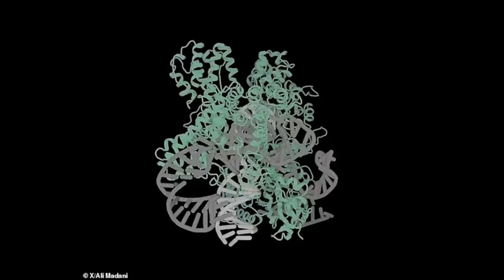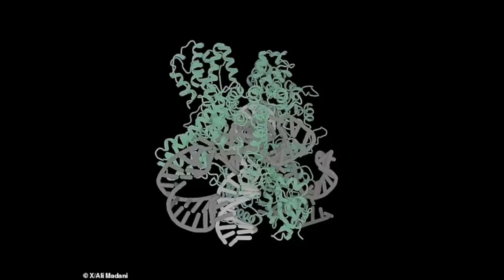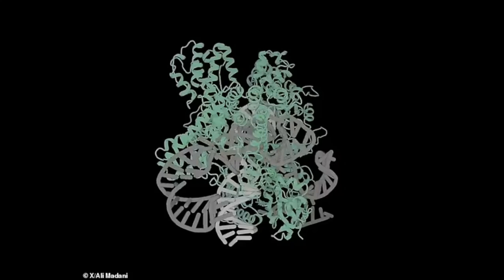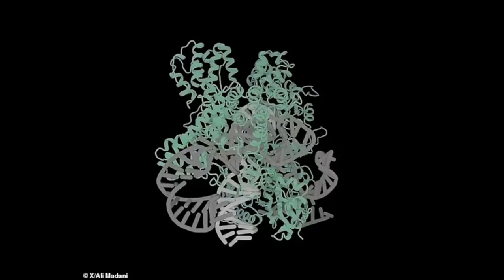cup of coffee 4228---AI Creates Molecules Not Found in Nature; Will Be Used In Gene Editing (*Salty)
We are in a time of madness.

Reference:
New AI creates molecules not found in nature that can CHANGE human genes to cure even the rarest of diseases
By Rob Waugh, April 28, 2024
Daily Mail

If you've had experiences with the paranormal/supernatural, encounters with UFOs/aliens, cryptids (Bigfoot, Chupacabras, other), know local or family legends/myths or anything else odd, strange or related to such that you would like to share, send me an email at:

Be sure to include in your email that permission for me to use your story for a video.  Please don't use the real names of people involved; we aren't trying to embarrass anyone and discussions of the paranormal can be 'triggering'.
I hate the word 'triggering' so much.
I reserve the right to edit content provided in an email for the purposes of time and decency.

Don't be sending me no nasty ghost stories!

Any discussion about medical or mental health issues is not intended to treat or diagnose any condition.
If you have a medical or mental health issue, seek the advice of a trained professional.

If you are experiencing a mental health crisis, call 911 or contact the following:

Substance Abuse and Mental Health Services Administration (SAMHSA)
SAMHSA’s National Helpline: 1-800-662-HELP (4357)

SAMHSA’s National Helpline is a free, confidential, 24/7, 365-day-a-year treatment referral and information service (in English and Spanish) for individuals and families facing mental and/or substance use disorders.

The views and opinions of this channel is to spark conversation and research among individuals.
In other words, research for yourself and come to your own conclusions.
Think for yourself!

Join us on YouTube, BitChute, Odysee, Rumble and X @WarlandaCoCwS